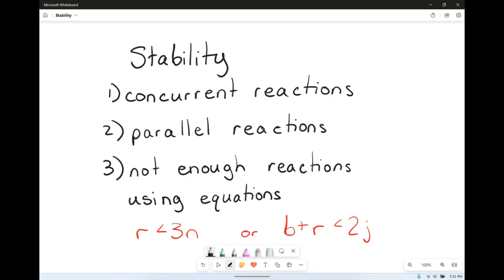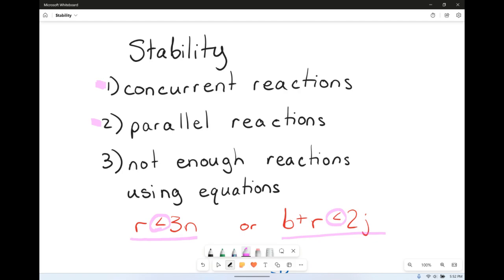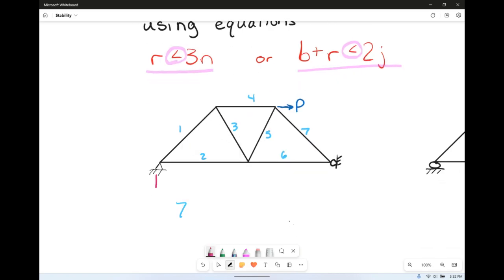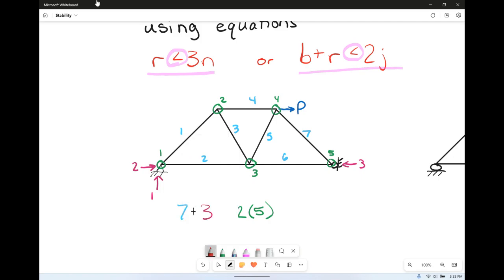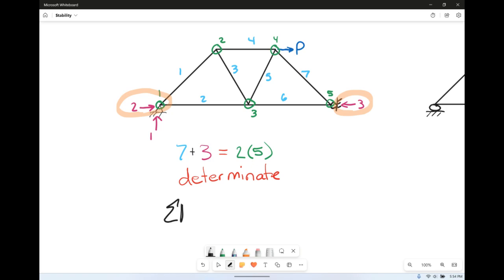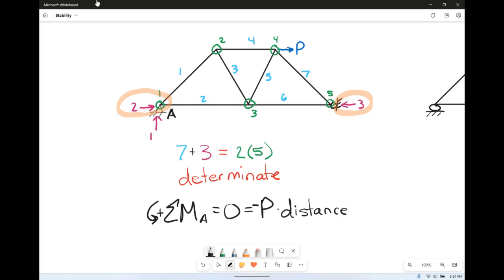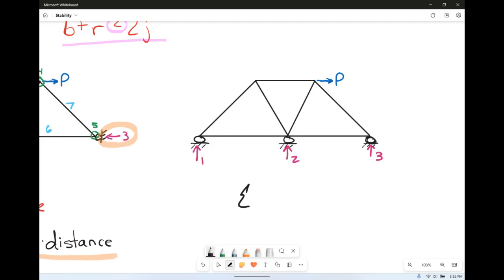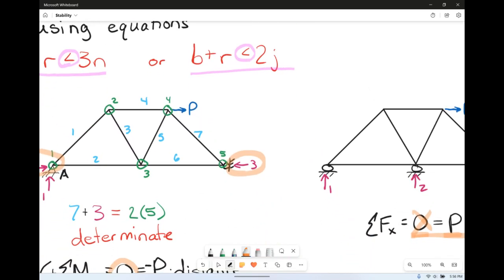Structural Analysis (CE 3340): Stability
Determination of stability of frames and trusses.